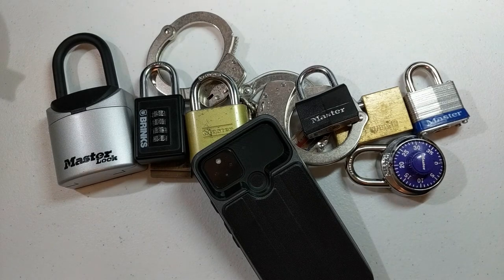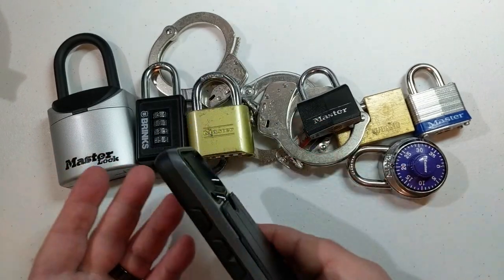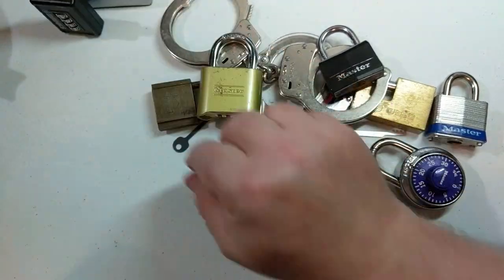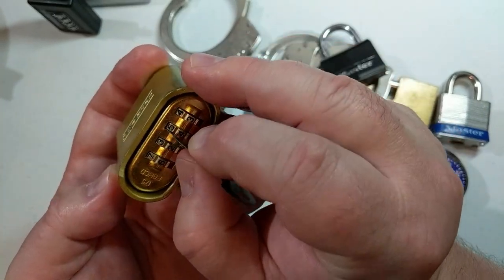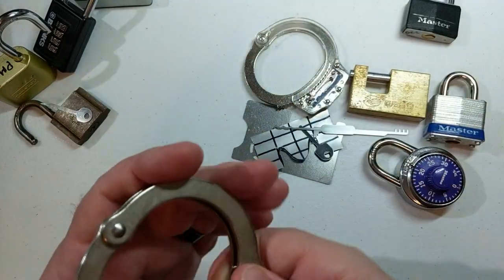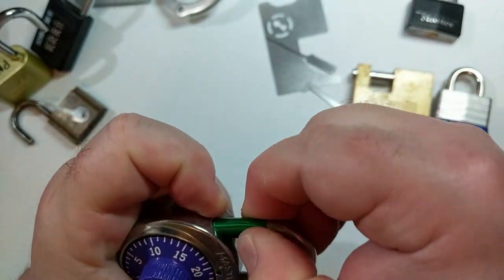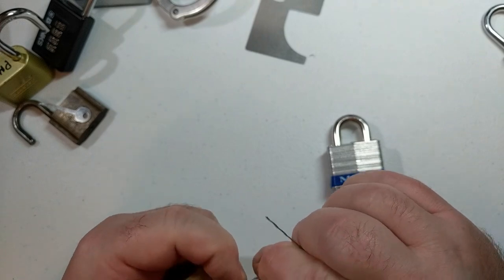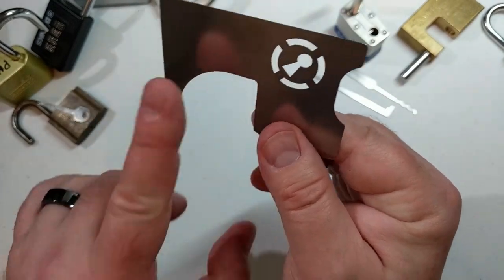Opening Mechanical Locks Using Just My Phone!?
Sometimes I'll leave my house without my wallet or my keys, but I'll pretty much always have my phone. Ever get caught in a situation where you really wish you had your picks on you? In this video I'll show you all the tools you can cram into a mobile phone case AND how to use them!

Links to the opens:
Brinks combo lock decode: 3:15
Master 175 bypass: 5:46
Padlock latch bypass: 6:50
Handcuff shim: 8:35
Dial combo padlock shim: 9:00
Comb picking a Master 140: 10:23
Raking a shutter lock: 11:45
Raking a Master 3: 12:08
Raking a cabinet lock: 12:49
Latch loiding: 13:58

Aluminum can courtesy of my recycle bin, trimmed to 1.25" x 2.25"